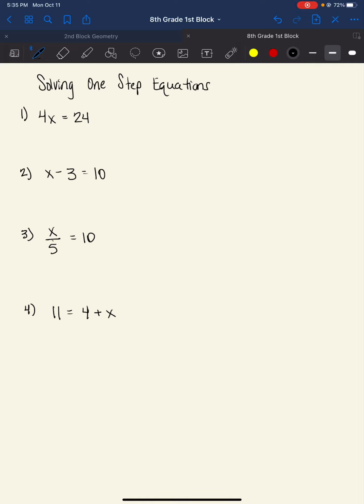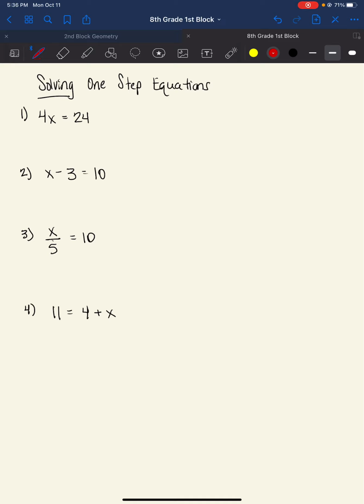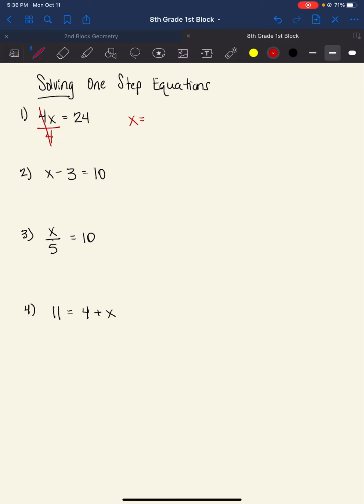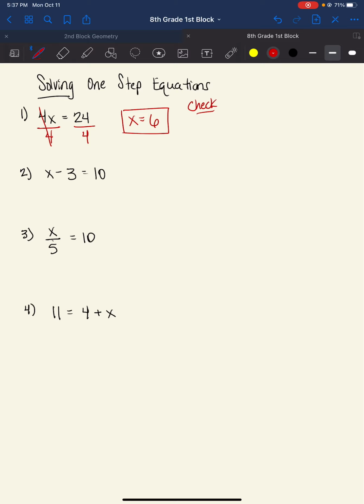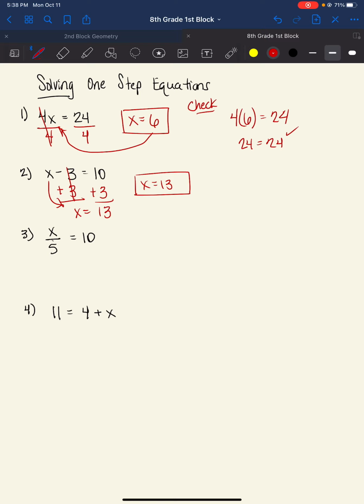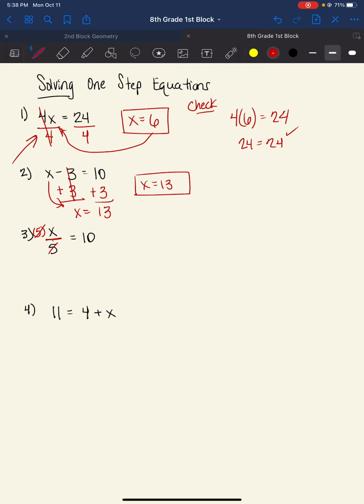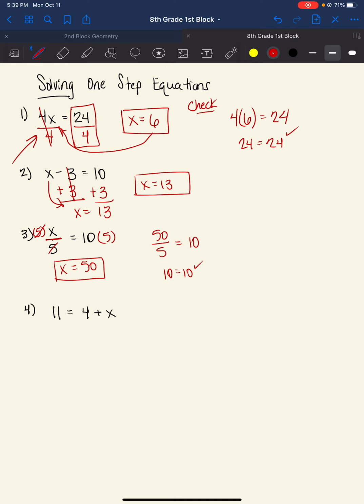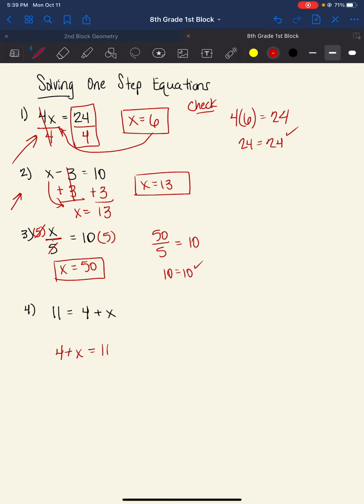"Solving One-Step Equations Made Simple | Algebra Basics for Beginners"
Want to master one-step equations fast? This lesson breaks down the basics of solving equations using addition, subtraction, multiplication, and division. Learn how to isolate the variable, check your answers, and understand why opposites (inverse operations) are the key to solving algebra problems. Perfect for beginners, homework help, or a quick algebra refresher!